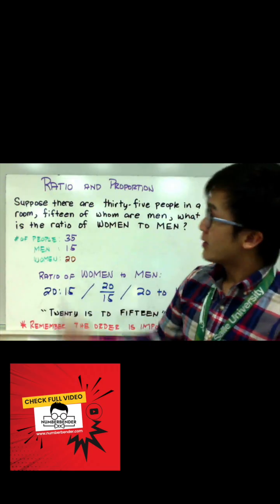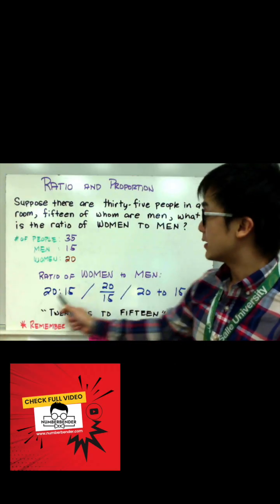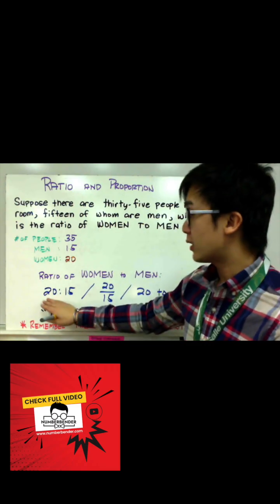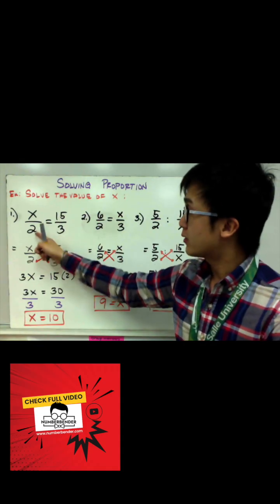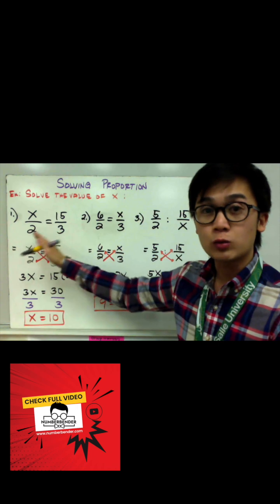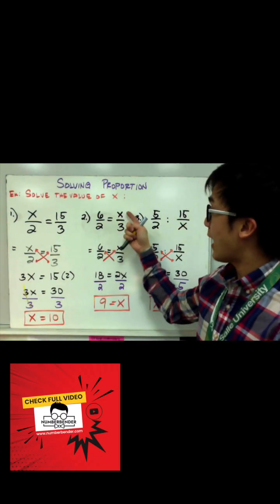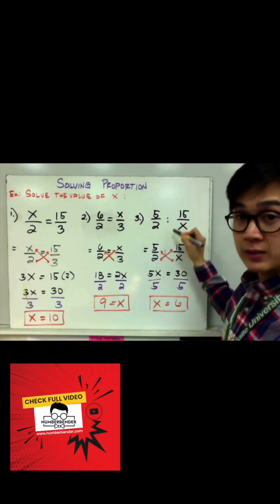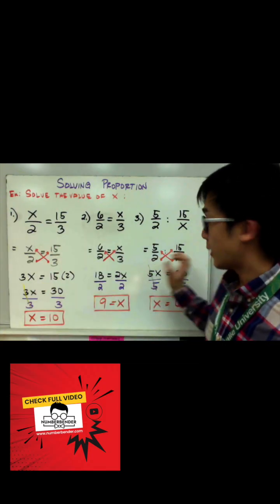Ratio and Proportion by Dr. E, Part 1 | College Algebra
Learn Ratio and Proportion by Dr. E, Part 1 step by step in this free math lesson from Numberbender.